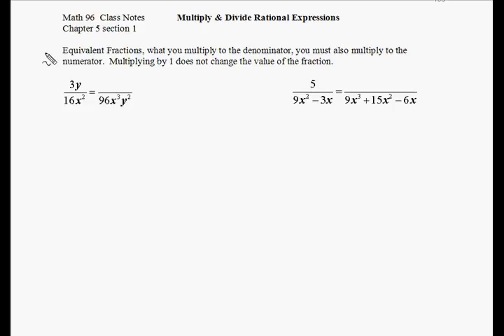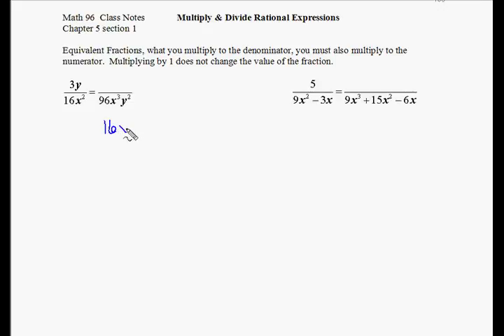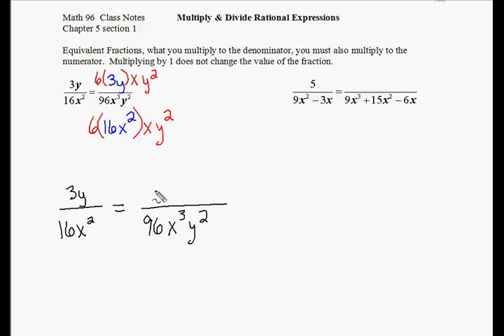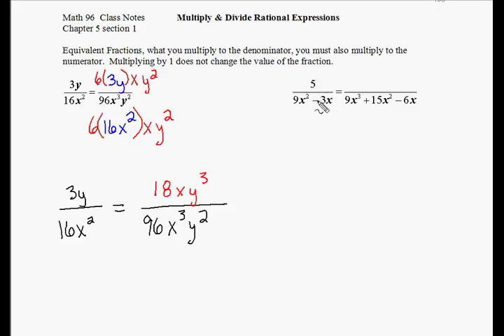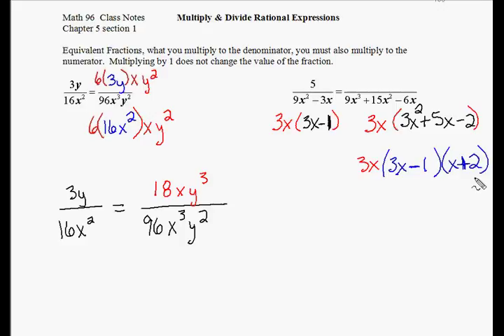24a Equivalent Fractions overview